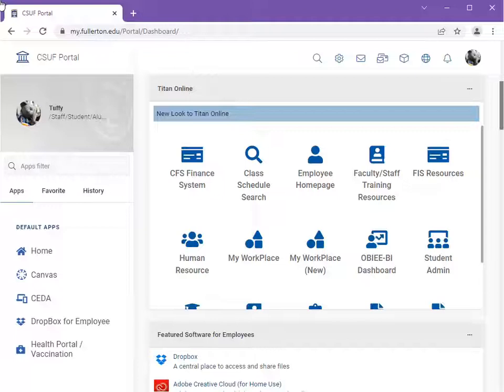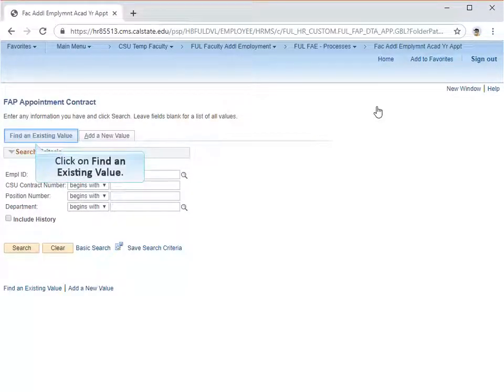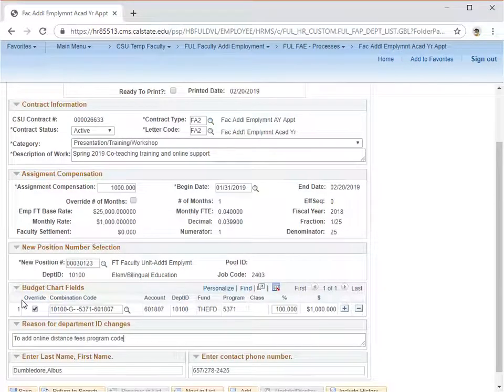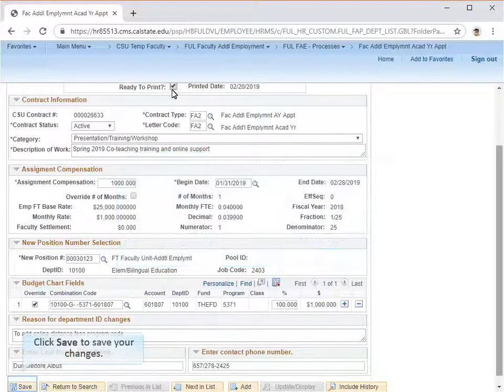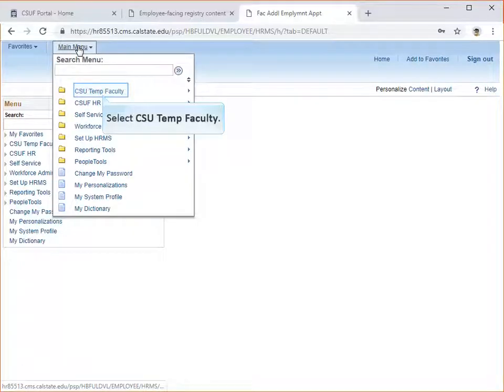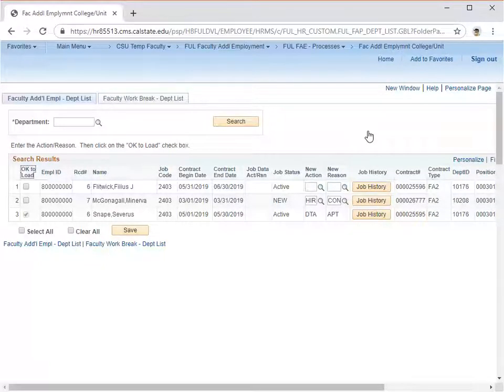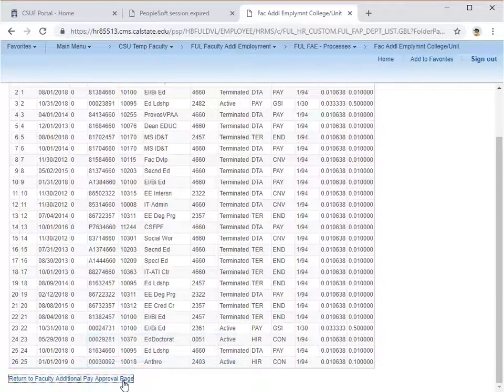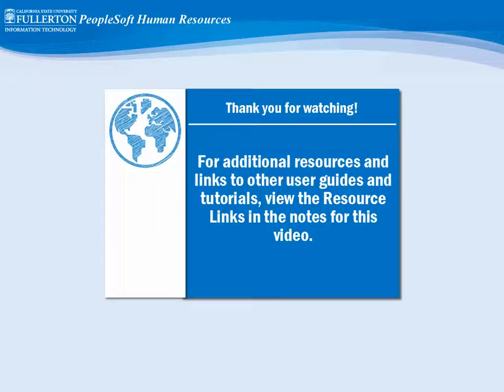HR FAE: Approving a Contract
This video covers how authorized CSUF approvers can review and approve an HR Faculty Additional Employment Contact.